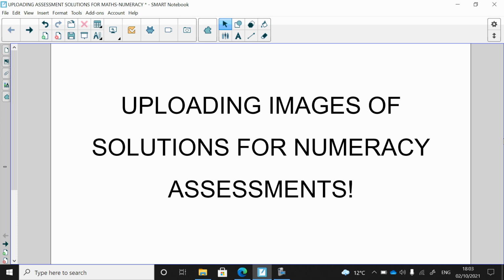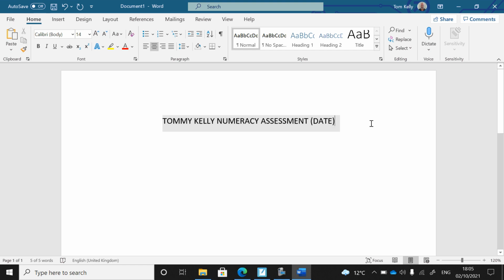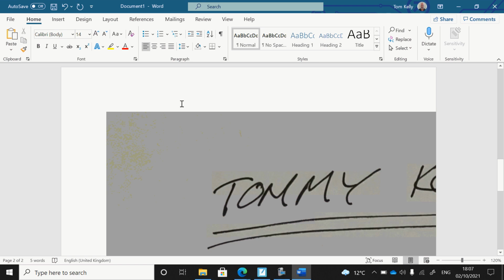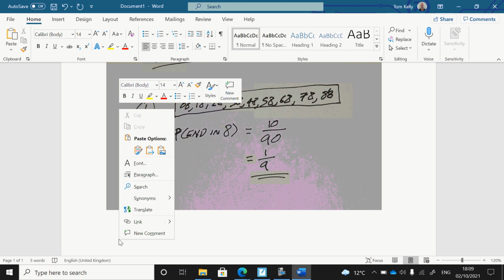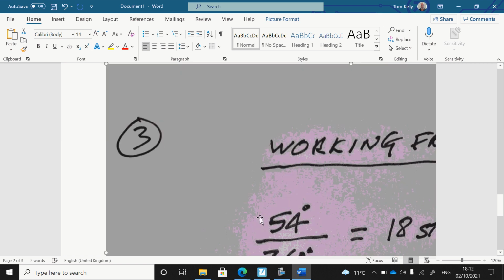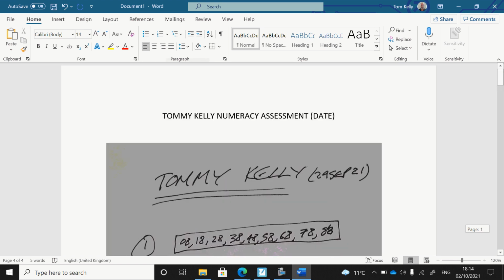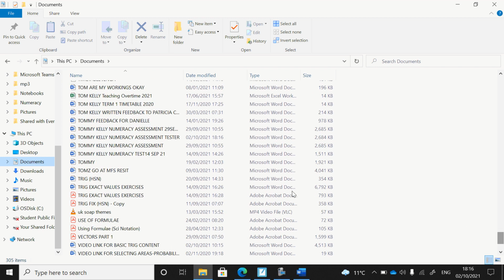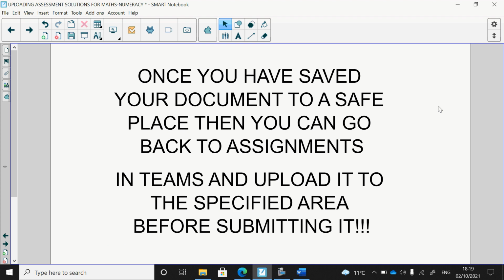UPLOADING NUMERACY SOLUTIONS